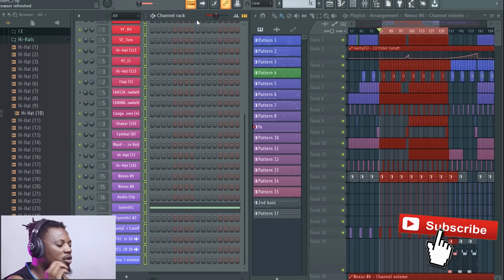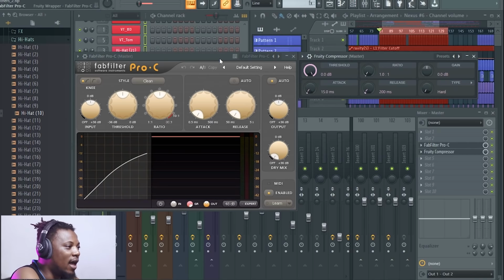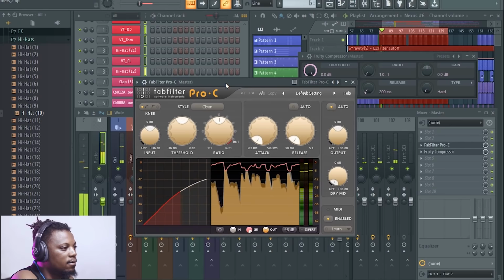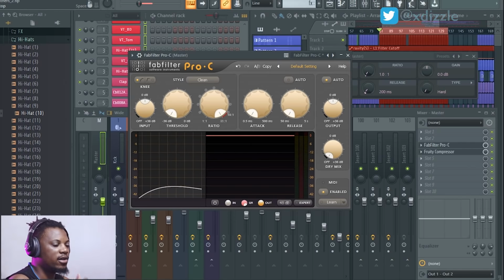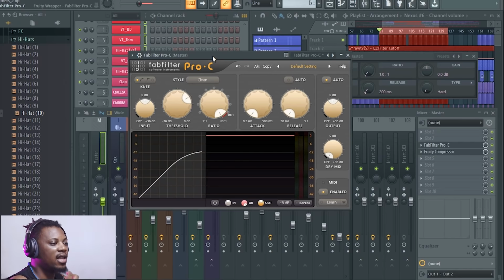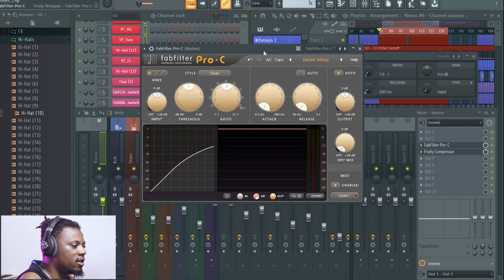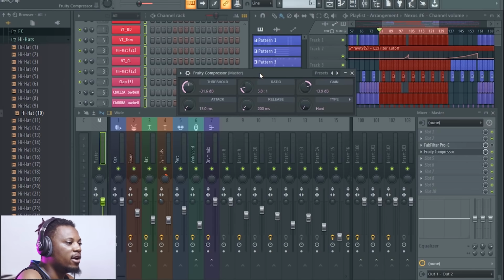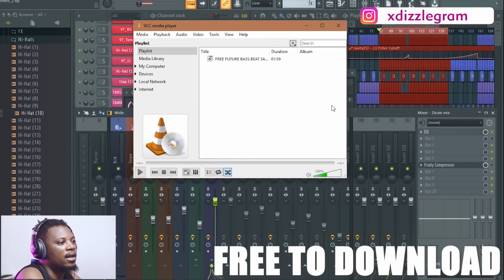How to use Compression Correctly | Beginner Friendly